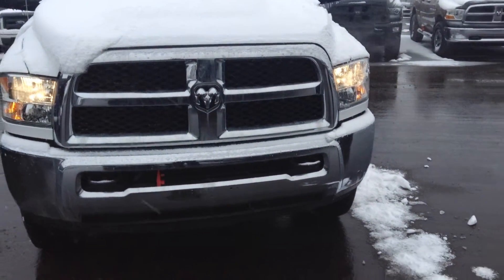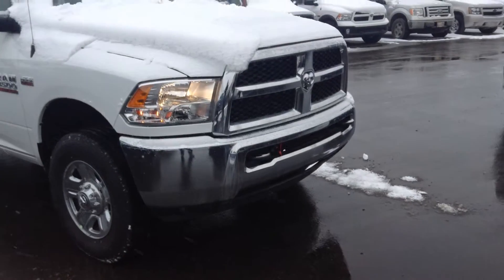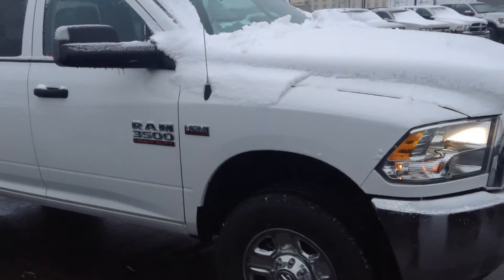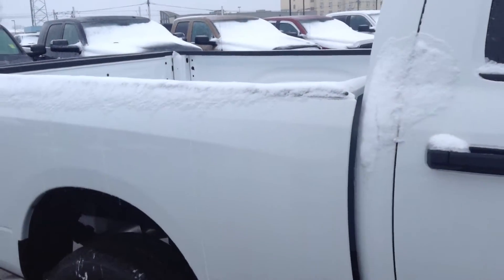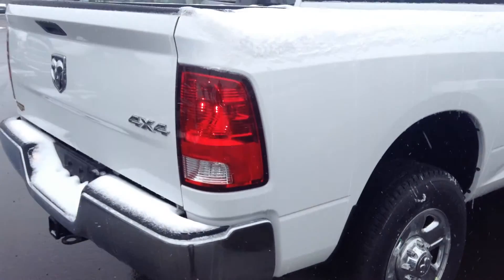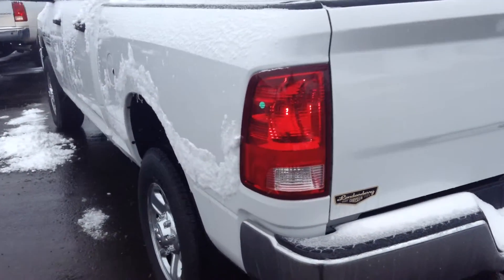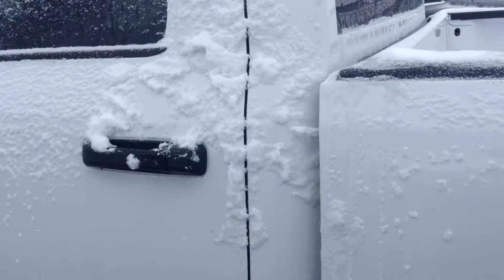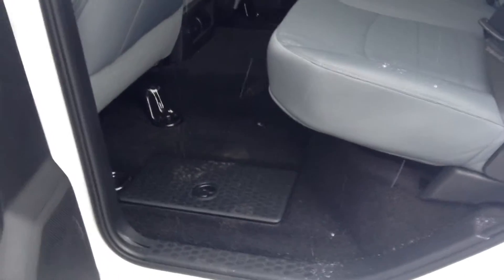2015 Ram 3500 II Edmonton Dodge Dealer